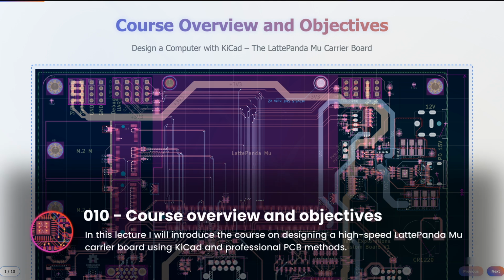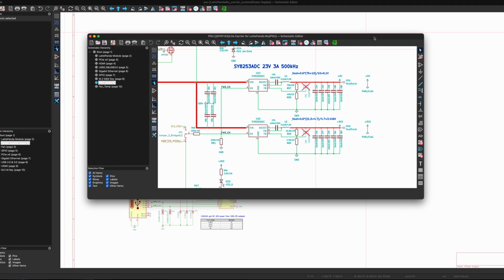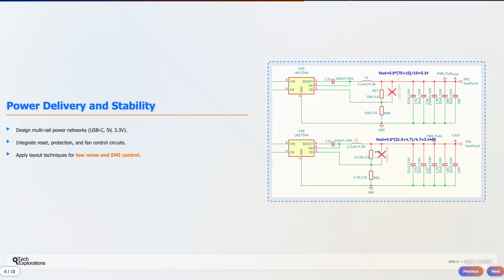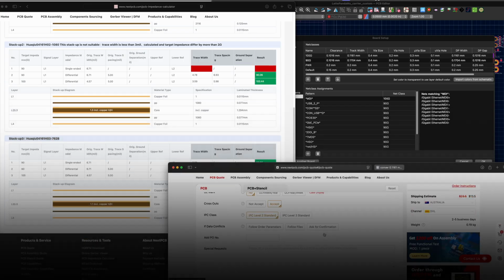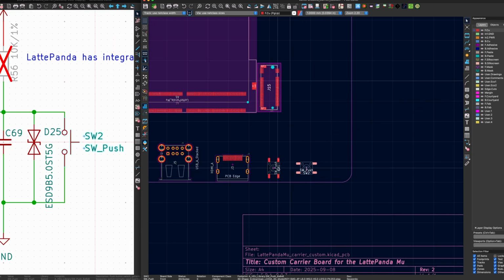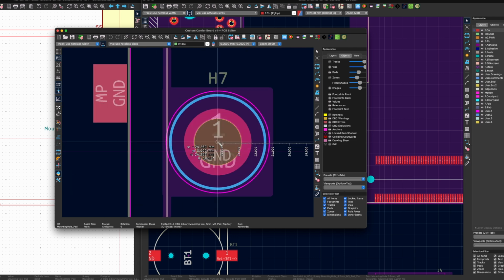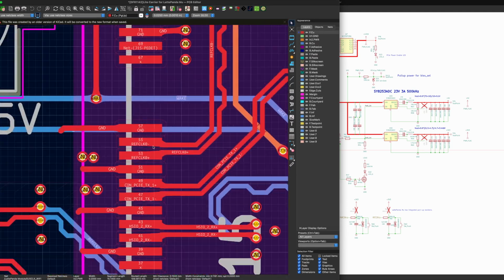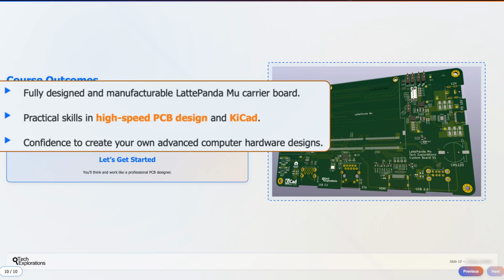Design a Computer with KiCad (LattePanda Mu High-Speed PCB Design) - Course Overview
Learn how to design a real computer with KiCad High-Speed PCB Design — the latest hands-on course from Tech Explorations. In this comprehensive project, you’ll build a complete carrier board for the LattePanda Mu (Intel N100) compute module from schematic to manufactured PCB.

This course takes you beyond maker-level boards and into the world of professional high-speed design. You’ll gain the skills to create complex systems that use HDMI, USB 3.0, PCI Express, and Gigabit Ethernet, while mastering signal-integrity principles and manufacturable stack-up strategies.

💡 You’ll learn:
• Impedance-controlled routing for USB 3.0, PCIe, and HDMI
• Design-for-manufacturability and professional stack-up planning
• Grounding, copper management, and EMI mitigation techniques
• Hierarchical schematic design and power-distribution networks
• How to prepare fabrication files and validate your design

Prefer Udemy? The same coupon is valid there until October 31 (PDT).

In this lecture, I walk you through the structure and learning objectives of the course. You’ll discover how the training is organized into three major phases — Preparation, Schematic Design, and Layout Design. You’ll learn what “high-speed” really means in practice, explore interfaces like PCI Express, USB 3.0, and HDMI, and see how each subsystem (power, Ethernet, GPIO, M.2, and more) fits into a real-world computer design workflow. By the end, you’ll clearly understand how this course will transform the way you think about and execute professional PCB projects.